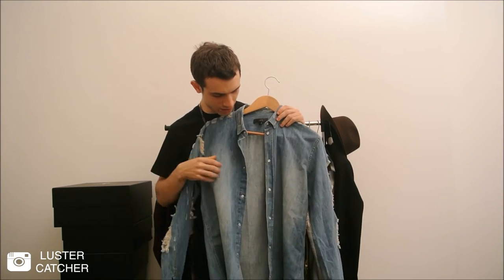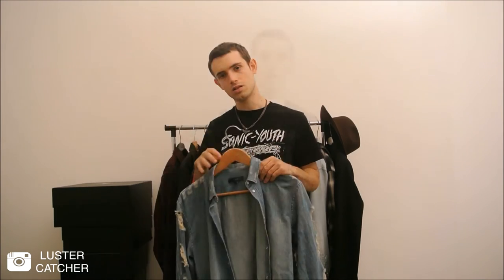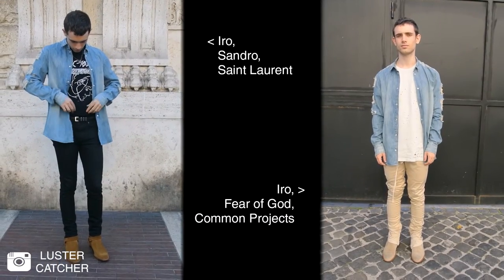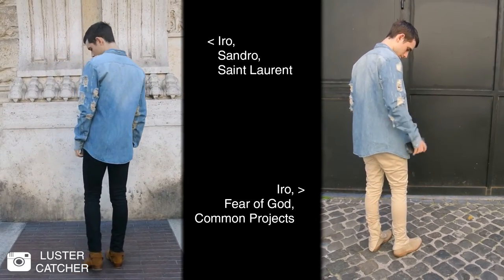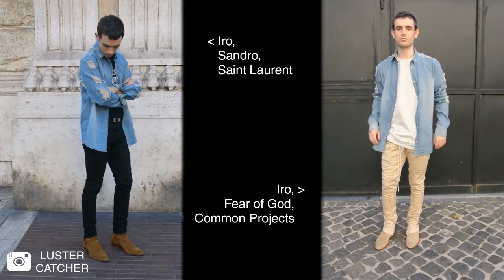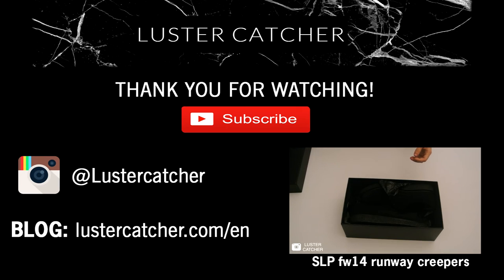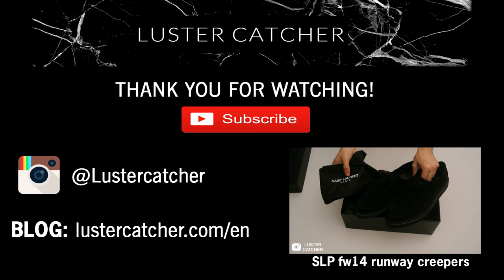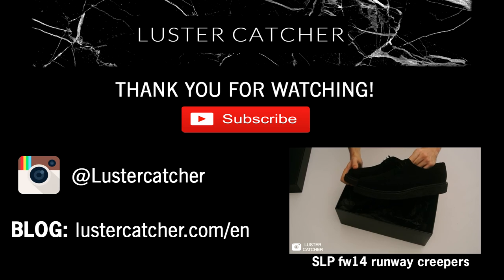IRO FW15 distressed denim shirt | Review & Sizing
In this episode we check out this shirt I picked up from IRO private sale - it's a denim shirt characterized by a very nice wash and a "destroyed" distressing all over. I took a size XS in it and it fits pretty true to size, while not being too slim.